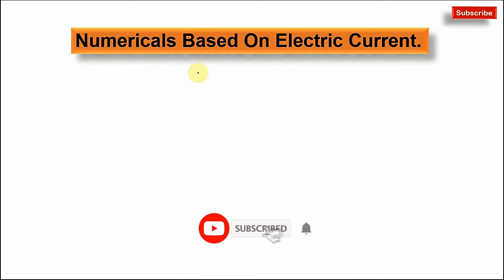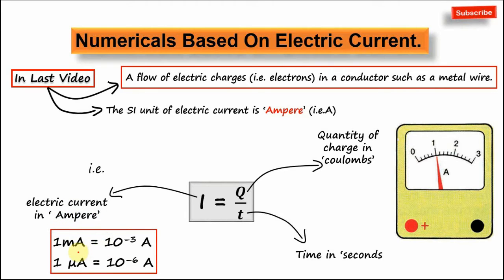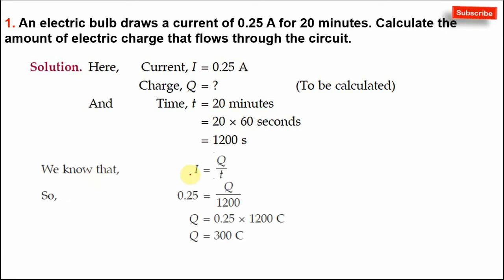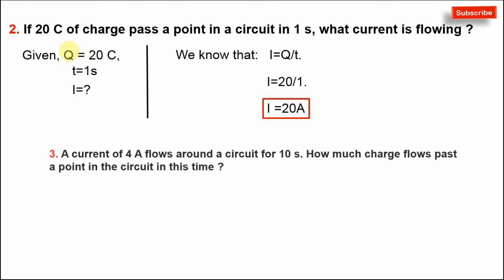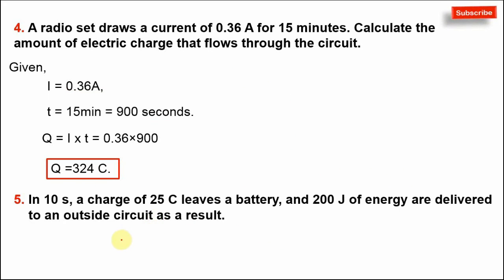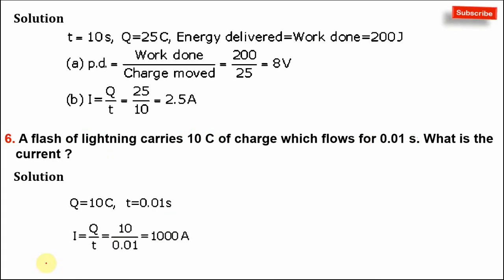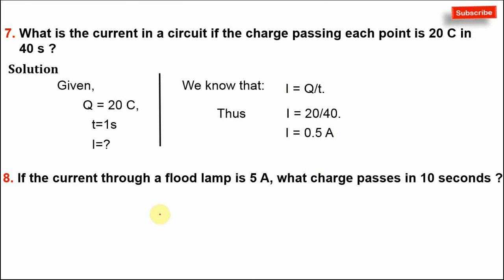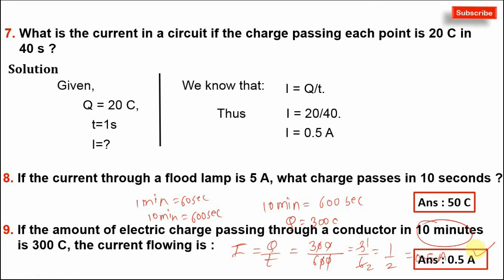Numericals based on Electric Current I CLASS - 10th I CBSE I CHAPTER - ELECTRICITY.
Numericals on ELECTRIC CURRENT (Chapter - Electricity) Class - 10th CBSE.# BY ABHIJEET SIR VIDYANAGAR , KARAD.
I hope you will get clear understanding about the electrical potential.
If you have any doubts then you can ask me just by joining the telegram link.
And the link is given below .

Link to join telegram group and get the pdf file of this video.

Till then stay happy , stay safe. take care.